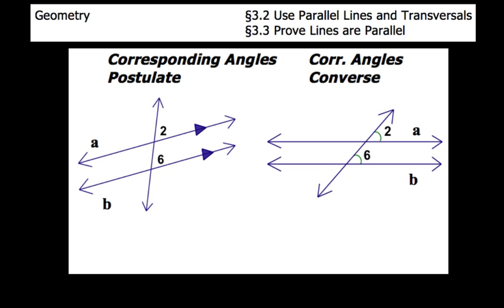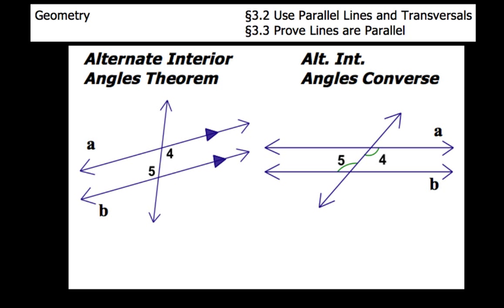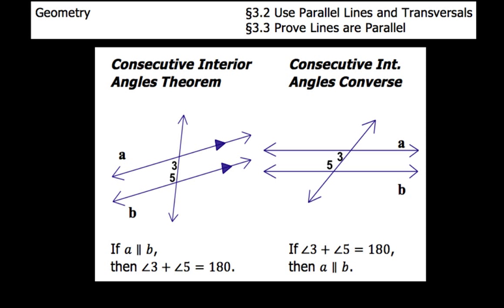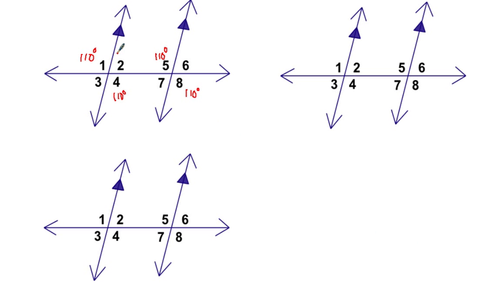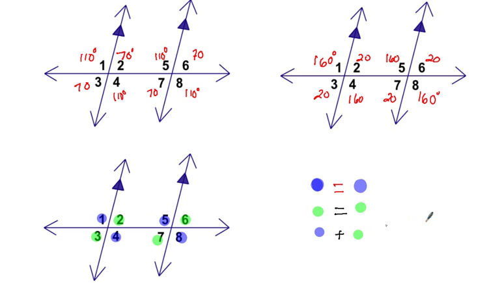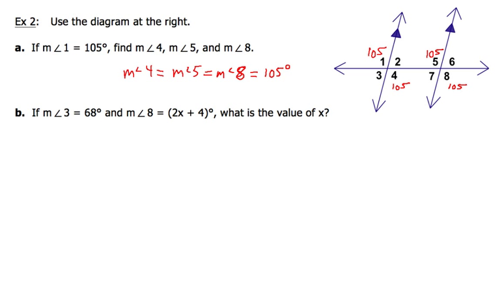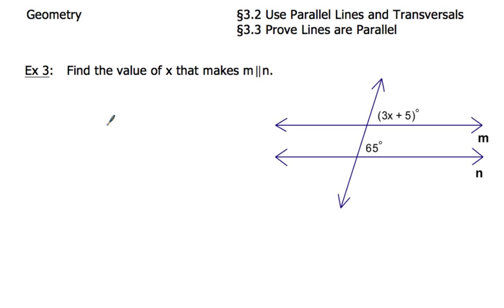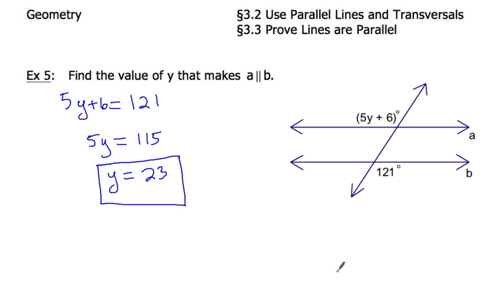3-2 and 3-3 Parallel Lines and Transversals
How to name angles formed when two parallel lines are cut by a transversal. How to use properties of parallel lines and transversals to determine values for angles.  How to prove lines are parallel.